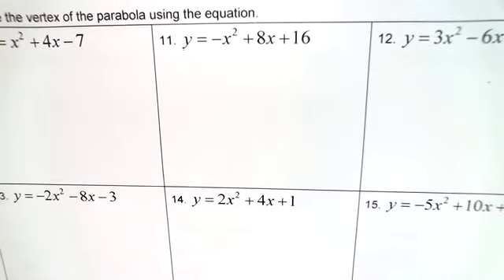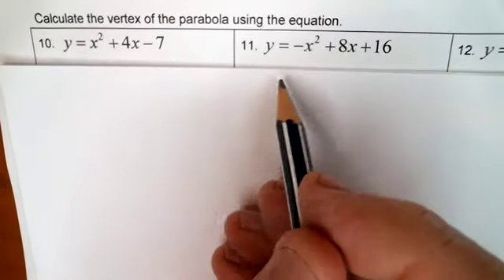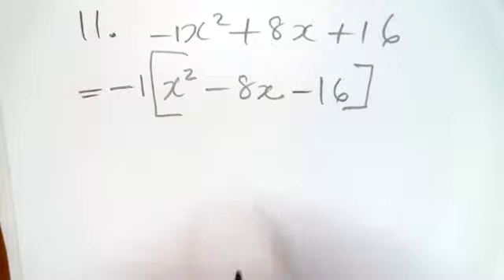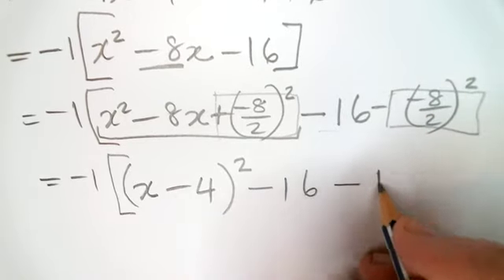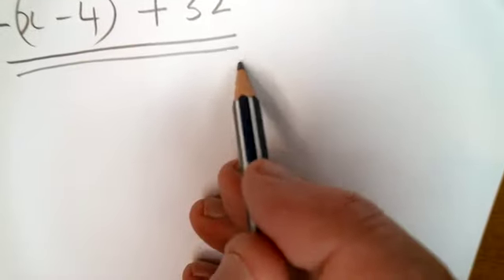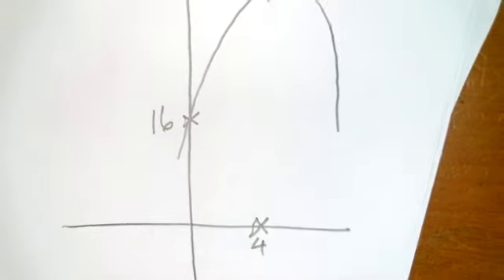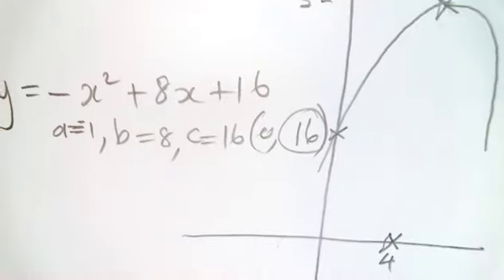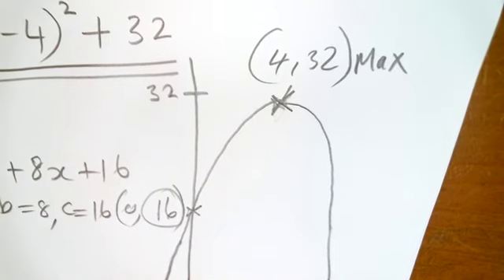Completing the square for parabolas Q11